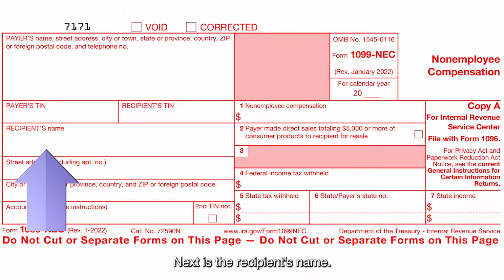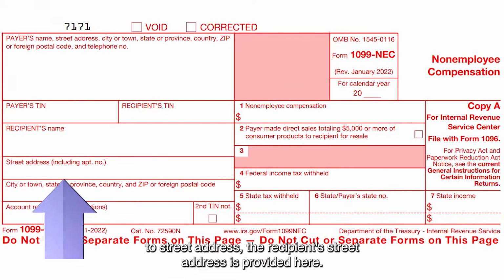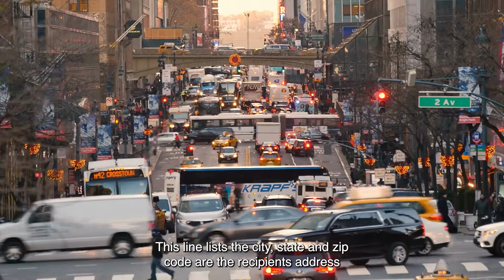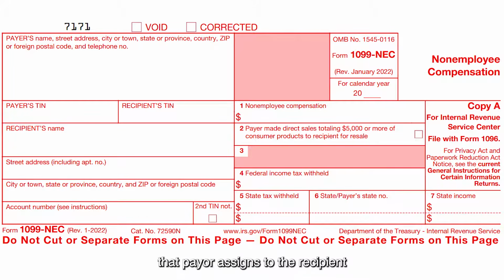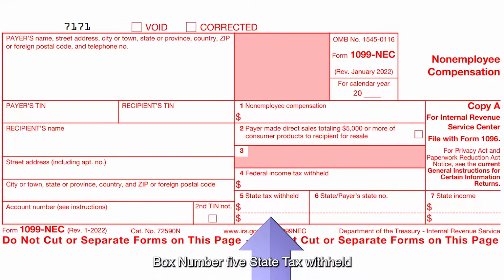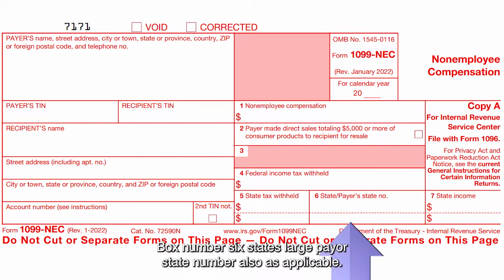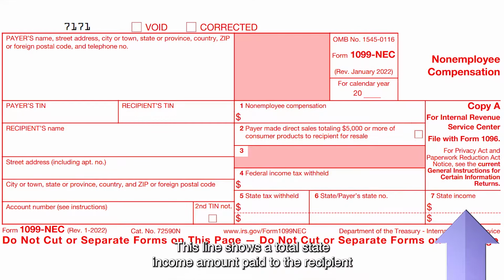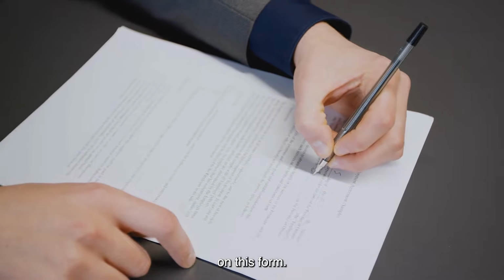How to Fill out Form 1099 NEC 2023-2024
Here's a tutorial on how to fill out form 1099 NEC. Form 1099 NEC is a common tax form used to report income paid to nonemployee service providers such as independent contractors, freelancers, and self-employed individuals. It is important for both a payor, usually a business or individual, and the recipient of the income to understand the information contained in each line of the 1099 any C form for tax reporting purposes

Timestamps:
0:46 payers information
1:00 recipient tin
1:17 recipients name
1:26 street address including apartment number
1:39 account number
1:50 non-employee compensation
2:23 payer made direct sales totaling $5000
2:23 blank box 3
2:36 federal income tax
2:56 state tax withheld
3:07 payers state number
3:16 state income